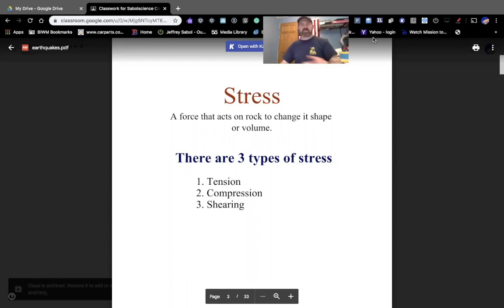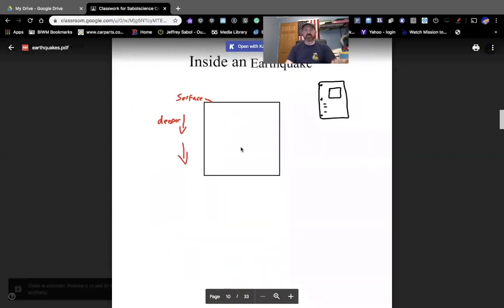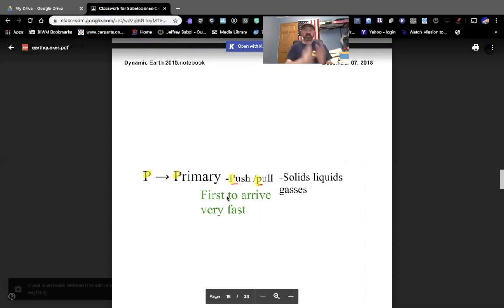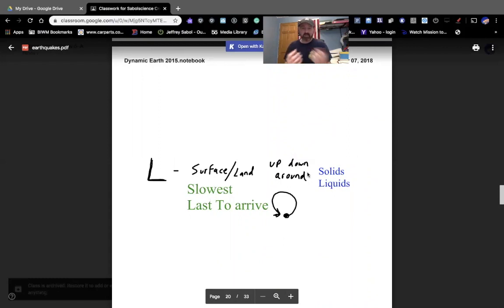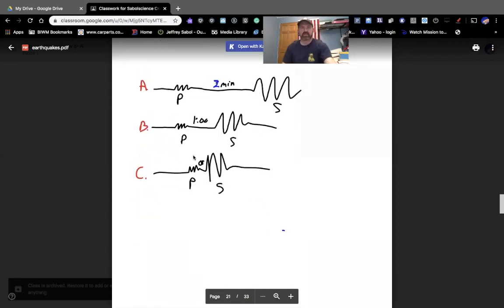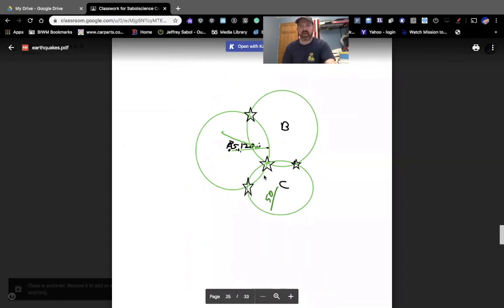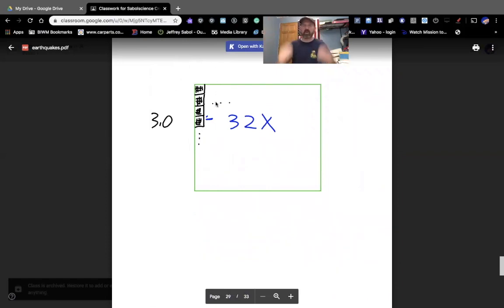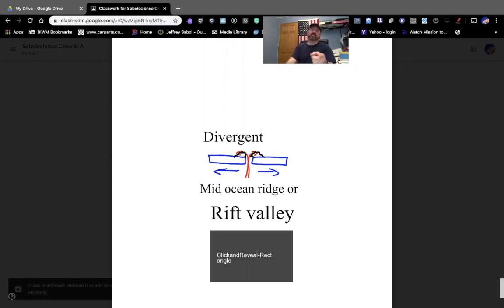Earthquake seismic wave types and finding the epicenter (6th grade lesson)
Earthquake types of waves  and finding the epicenter lesson